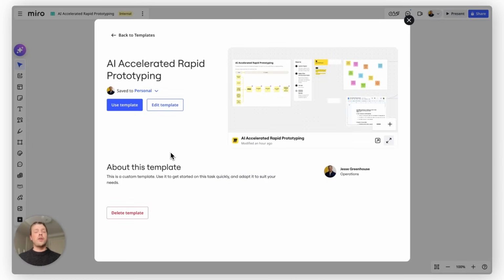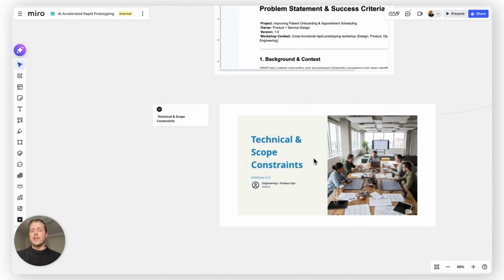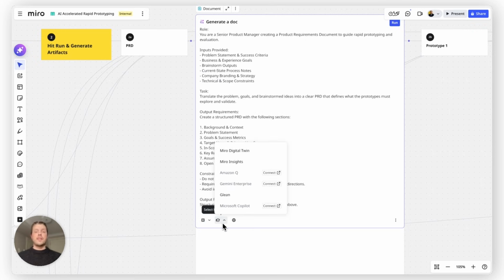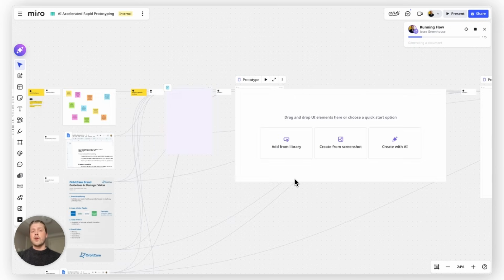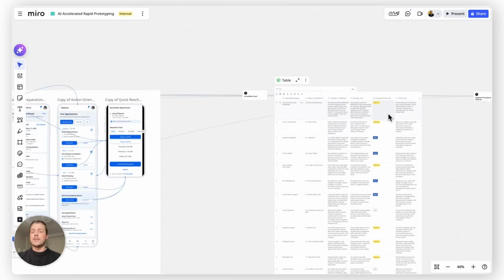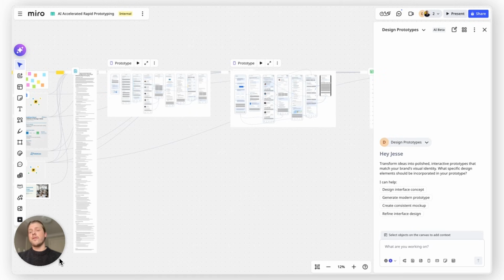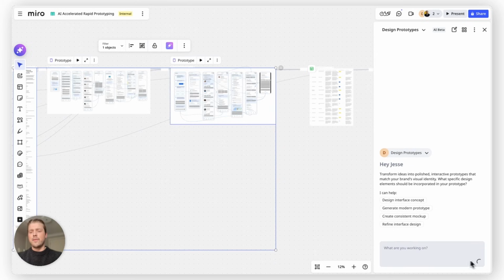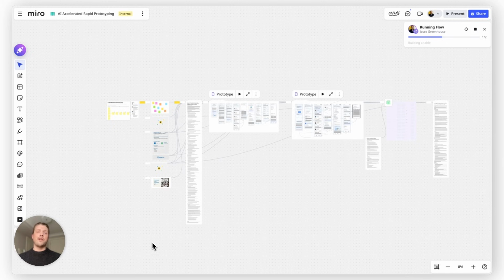Ultimate Guide: Use Miro Flows & Sidekicks to Auto‑Generate PRDs and Prototypes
Use Miro Flows to chain AI-powered, templatized steps that ingest board inputs (brainstorm sticky notes, accessibility docs, branding, problem statements, scope PDFs) and automatically generate a PRD, two editable prototypes, a backlog, an accessibility review table, and a recommendation — then use Miro Sidekicks to inject targeted, persona-driven feedback mid-flow.

This demo shows the exact workflow: start from a Miro Flows template, add your inputs on the canvas, choose models per output (text or image), and hit Run. In ~90 seconds Miro Flows creates a PRD, builds two multi-screen prototypes (mobile/tablet/web) you can edit and preview, and produces comparison artefacts.

Use Sidekicks (no-code AI agents) like the Design Prototype Sidekick to select canvas objects (the prototype + PRD), generate focused feedback, drop that feedback onto the board, and re-run downstream stages — no copy/paste, no chat backscroll.

You can also connect enterprise knowledge bases (Gemini Enterprise, Copilot, Amazon Q) or web search, and pick different AI models per format.\n\nWatch to learn step-by-step how to accelerate rapid prototyping, keep humans in the loop, and automate PRD & prototype generation.